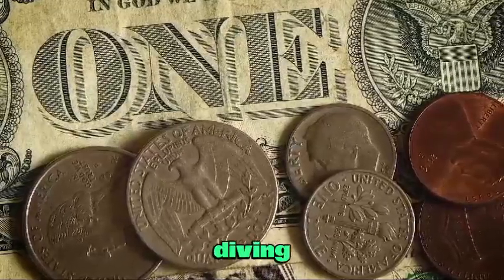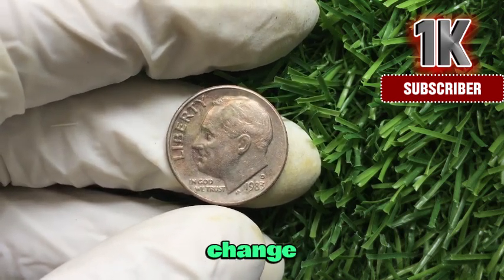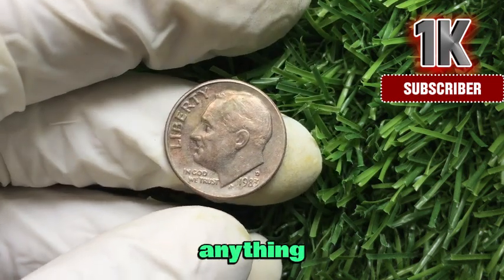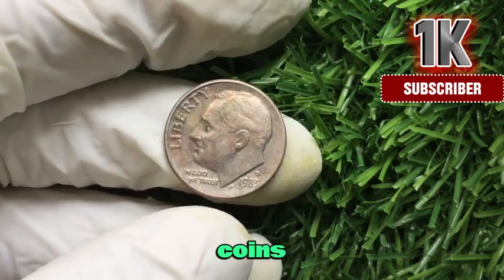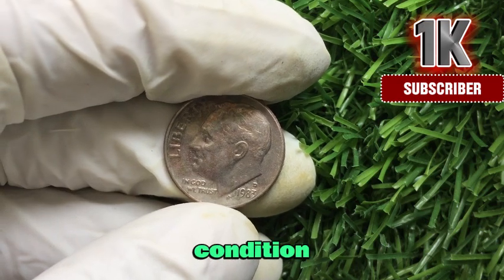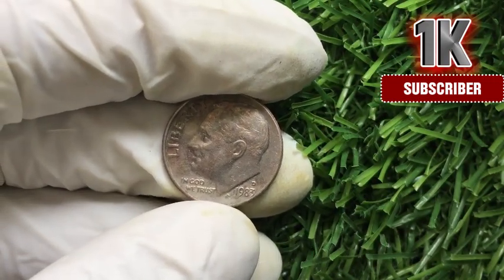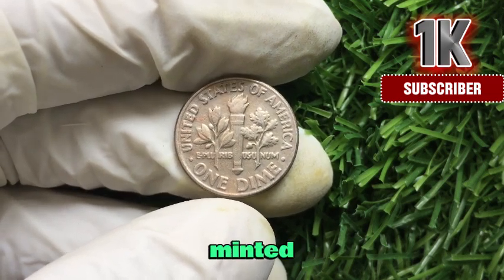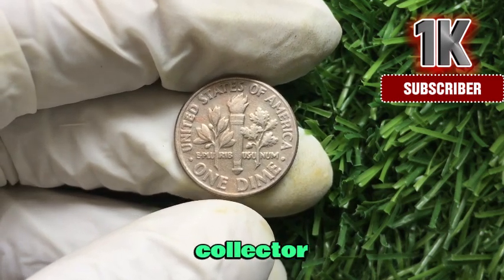Ultra Rare 1983-D Lincoln Memorial One Cent Copper Pennies Worth Money.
Please keep in mind that coin collecting and investing can be a complex and nuanced field, and the values of coins can fluctuate over time. The purpose of this video is to provide an overview of some of the most valuable coins and their characteristics, but we encourage you to do your own research and seek out professional advice before making any investments or purchases.

Additionally, we want to emphasize that the information provided in this video is for educational and entertainment purposes only, and should not be taken as financial or investment advice. We are not responsible for any actions taken based on the information presented in this video.